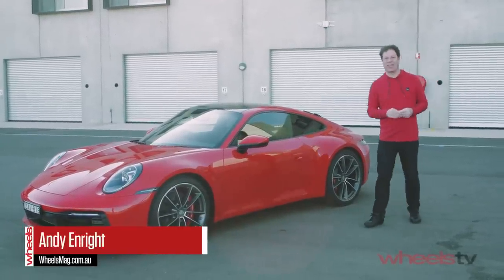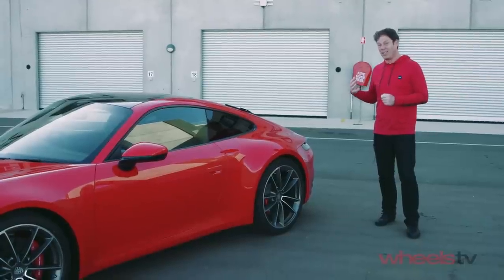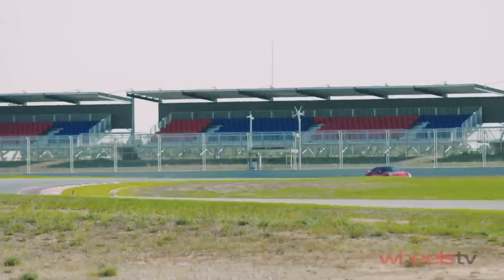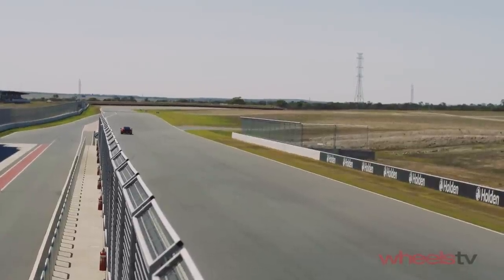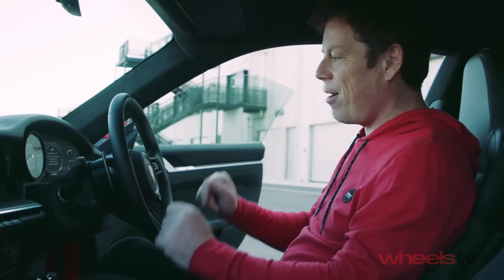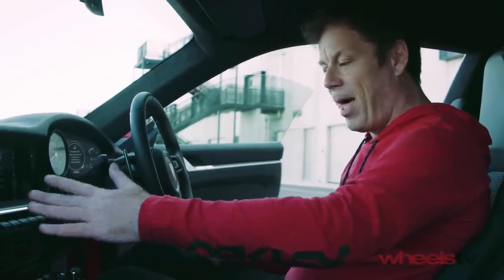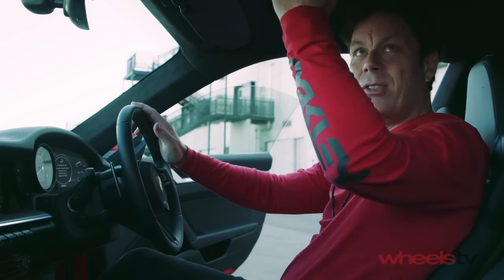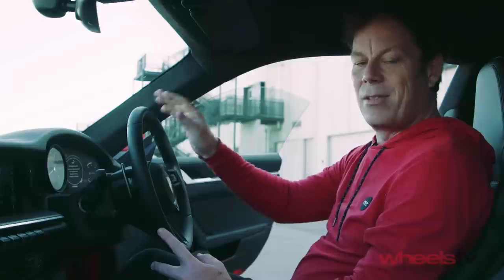Porsche Carrera S 2019 review | Wheels Australia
Don’t be fooled by the evolutionary styling of the Porsche Carrera S. The 992 generation of the Porsche 911 takes one giant leap forwards. See our review of the 2019 Porsche Carrera.